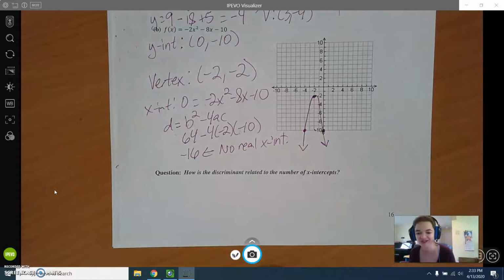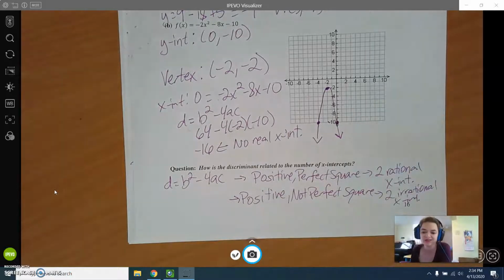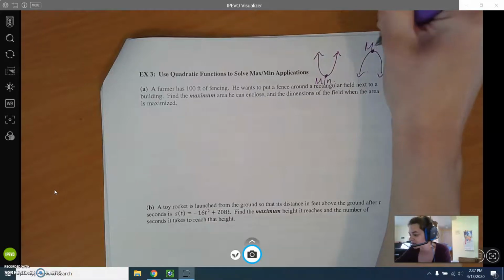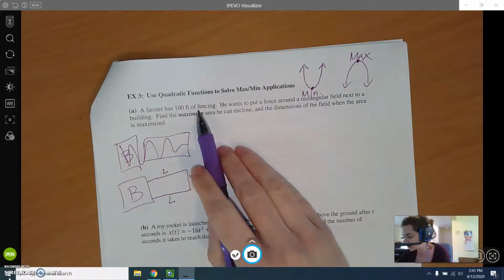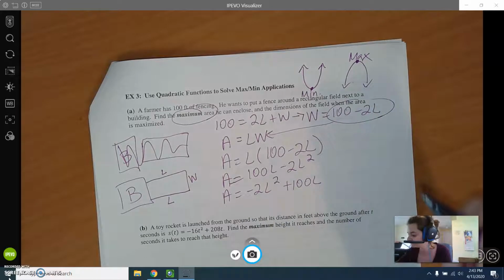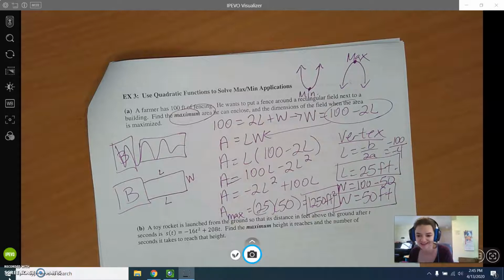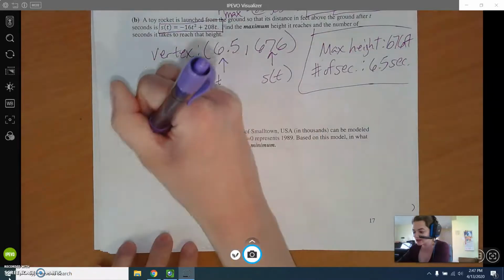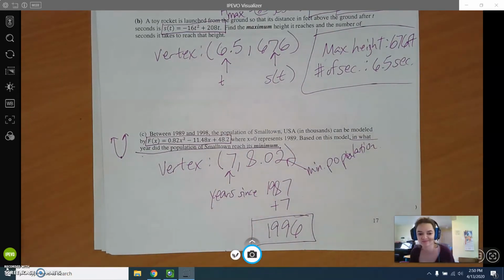11.7 Lecture Part 2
Second half of our 11.7 lecture, which discusses graphing quadratic functions in standard form. We'll look at how to find Vertex, x-intercepts, and the y-intercept.